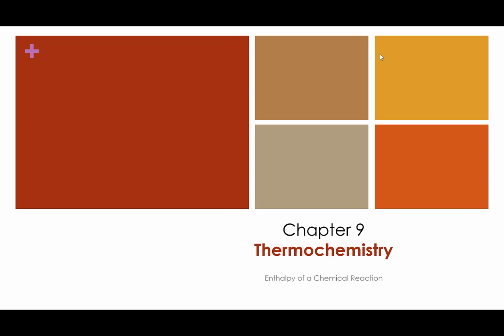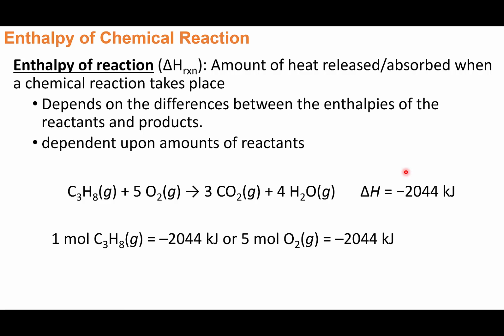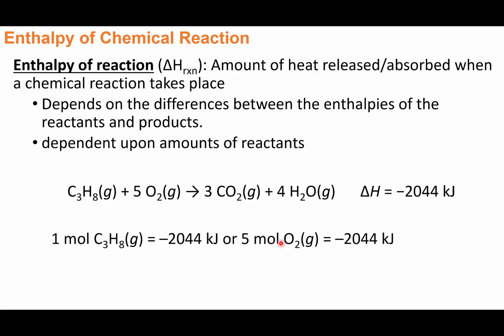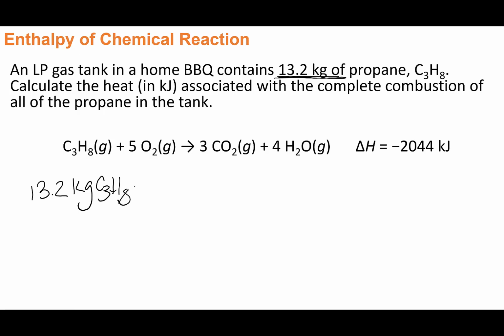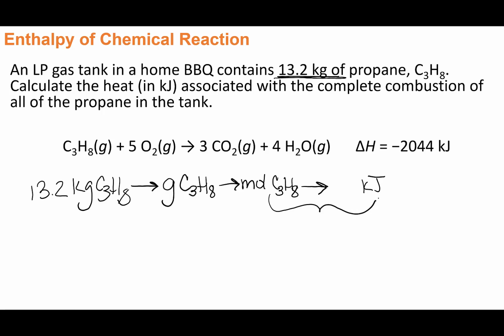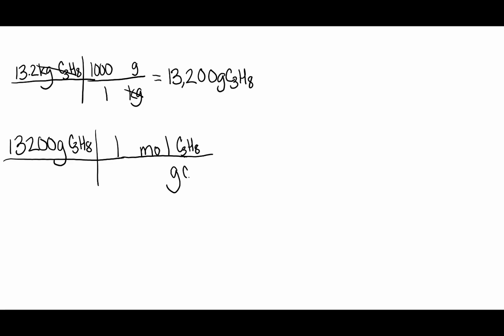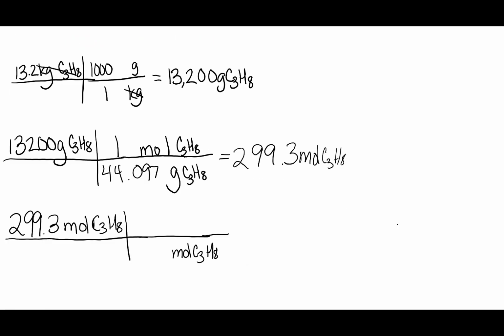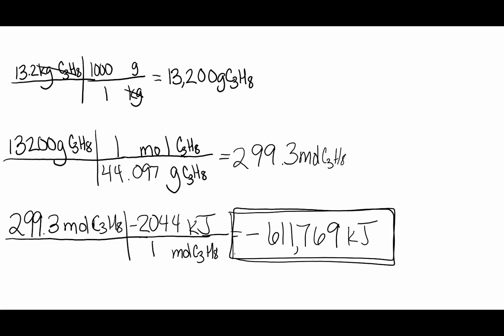Enthalpy of a Chemical Reaction